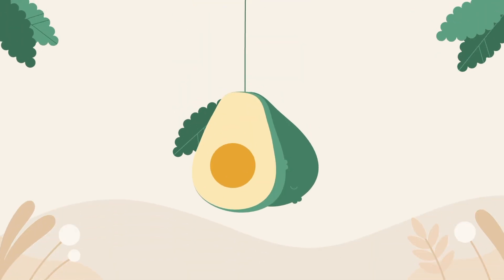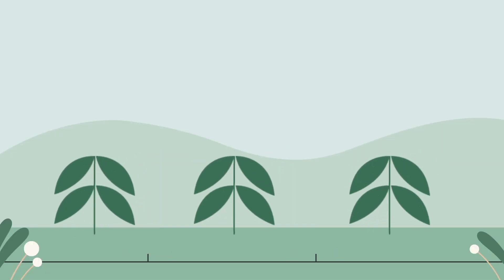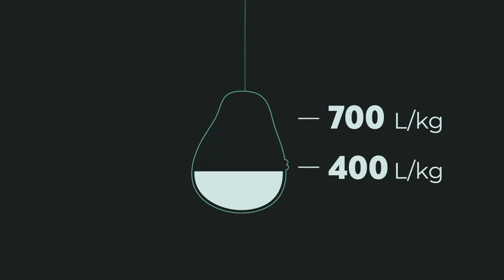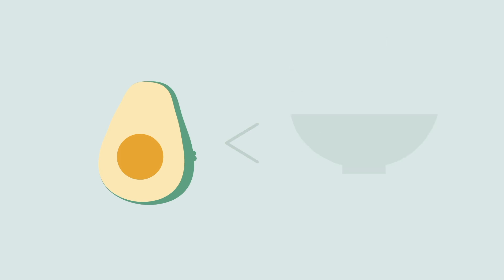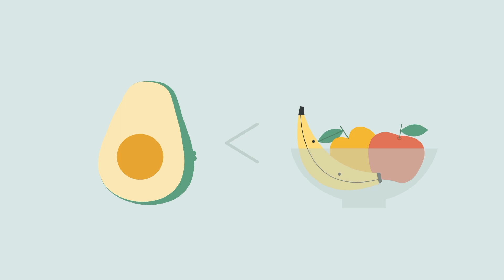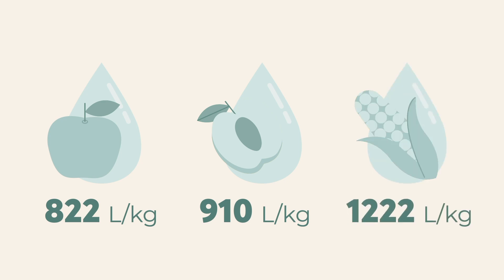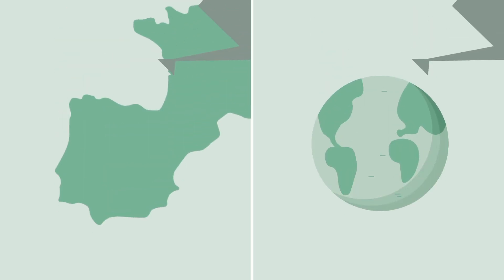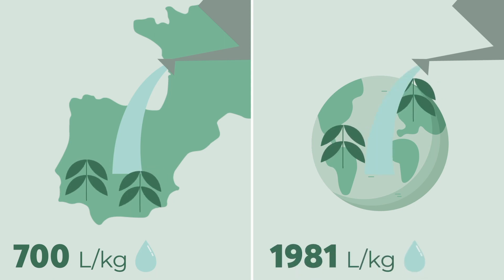European Tropical Agriculture | CrowdFarming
"Humans are the only animal able to convert an infinite resource into a finite resource. All natural resources are designed to regenerate, but human beings and their activities can interrupt their natural life cycle. Our activities influence how water, flora, fauna, and soils are used or transformed, and at what speed they do so.

Agriculture is an essential activity whose purpose is to grow food. Human, mechanical, and natural resources are used to achieve this. Efficiency in the use of these resources will determine whether the cultivated agricultural product is viable both on an environmental and a socioeconomic level. Human beings, with their experience and learning capacity, are able to minimise the environmental impact generated by agricultural activities, but the variable that plays the key role vis-à-vis impact is the climate of the location where the crop is grown.

Water is an essential resource for all agricultural activities. People can influence how it is used so that it remains a lasting resource over the years. In recent years, water consumption in avocado and mango cultivation has been in the spotlight".